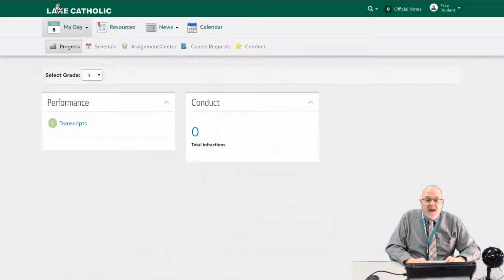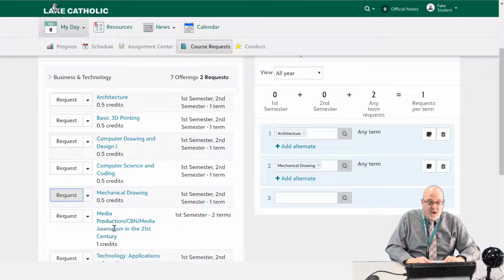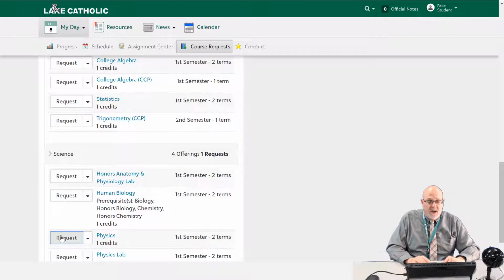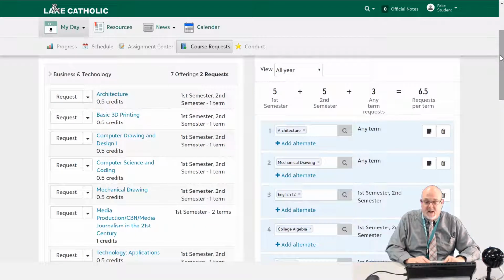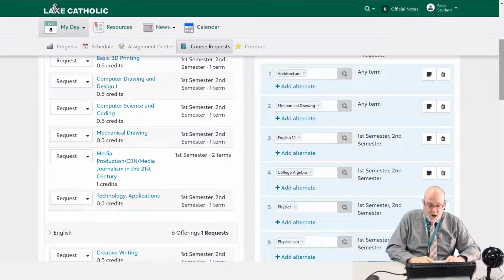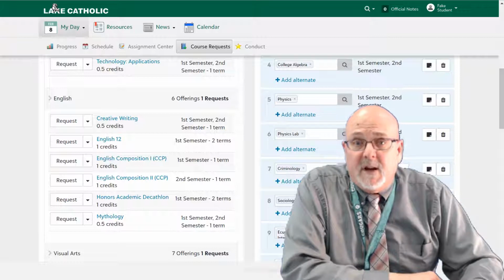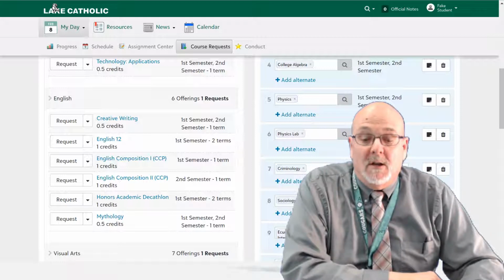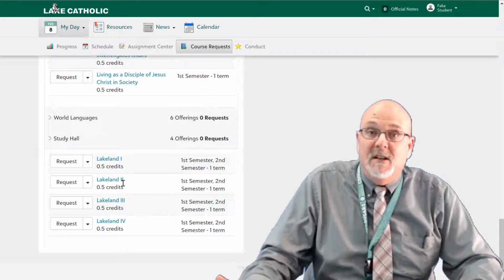CougarNet Course Request Tutorial for 2019 — 2020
This video reviews the manner in which Lake Catholic High School students will request courses for the 2019 — 2020 school year.